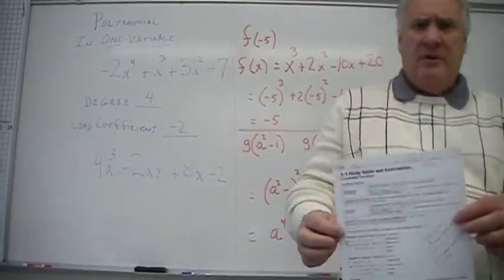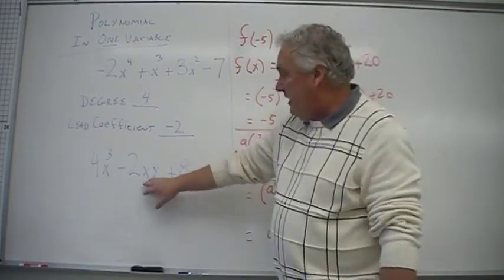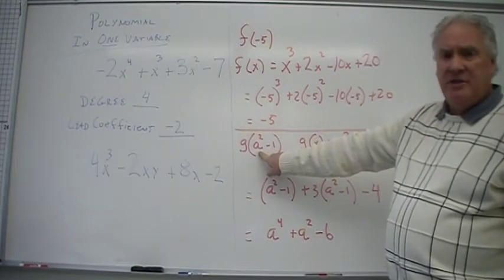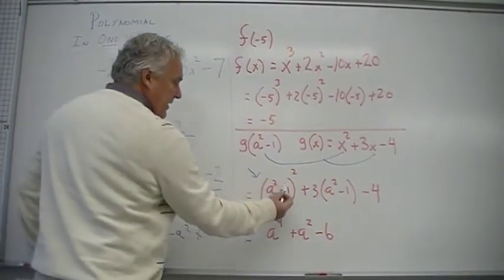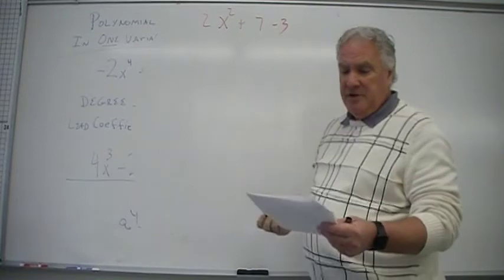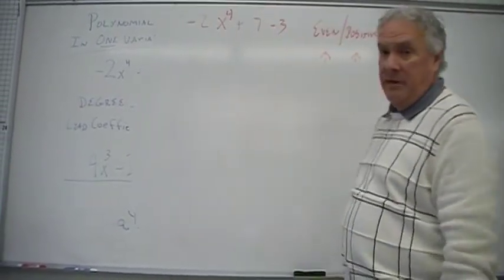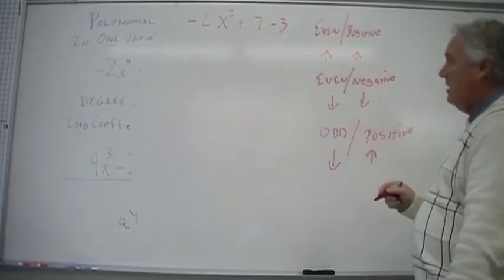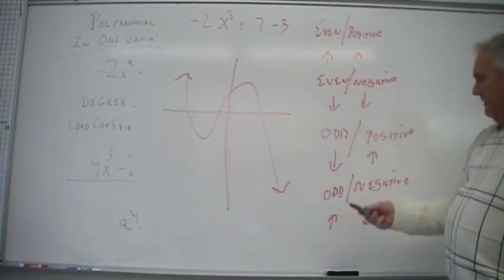5-3 Polynomials and End Behavior